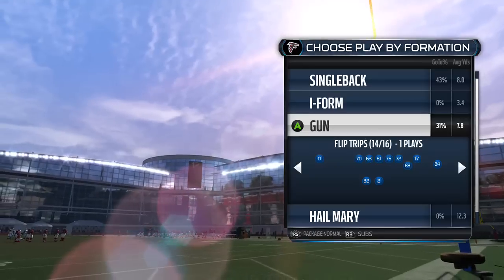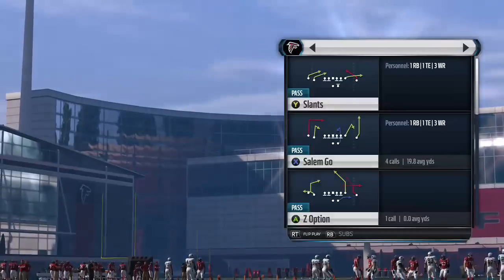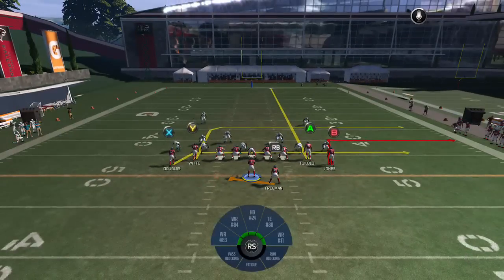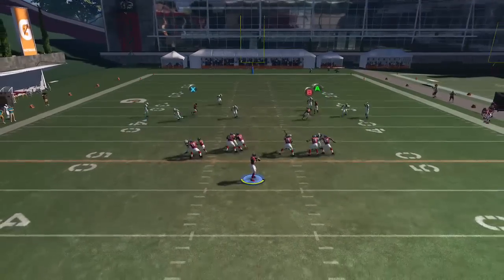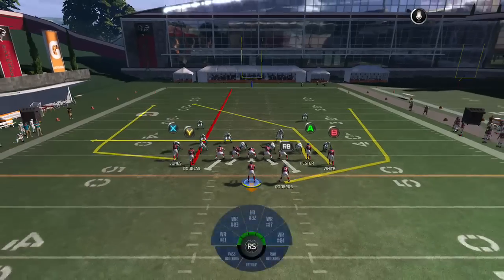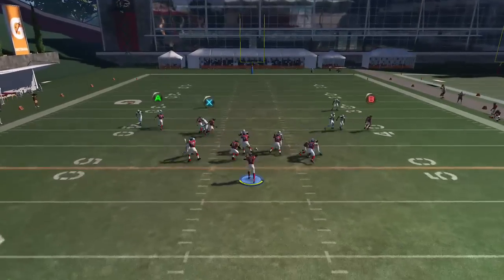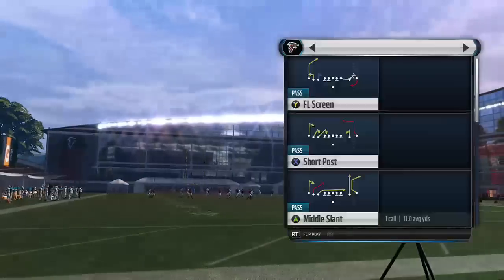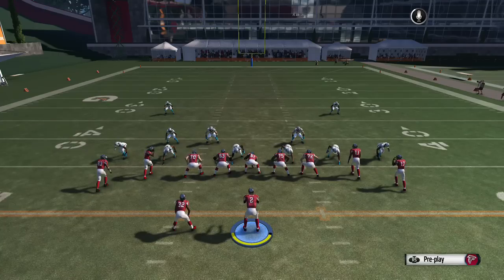Madden 15 Money Plays- 20 Shotgun plays to beat Cover 3 Buzz Press